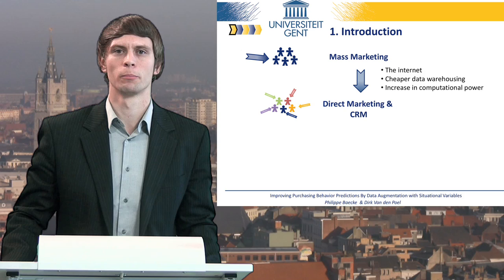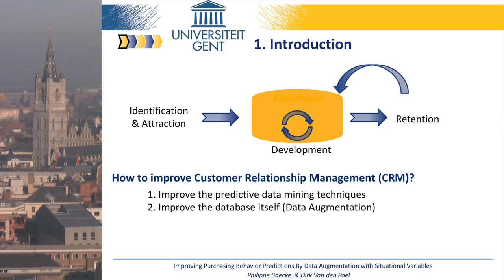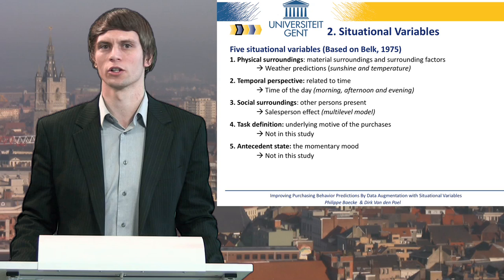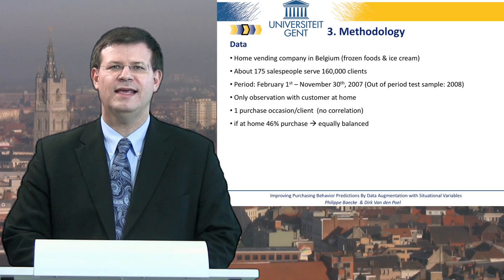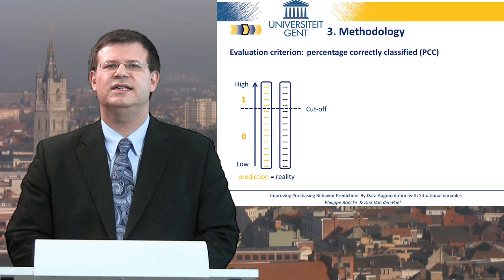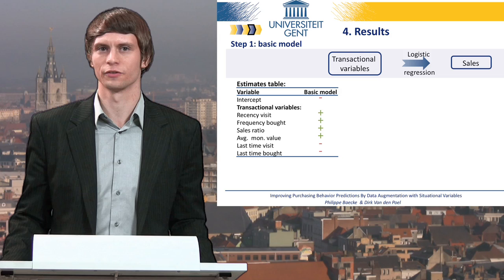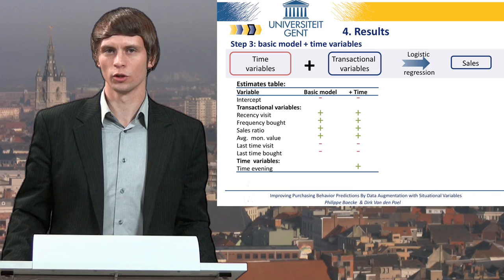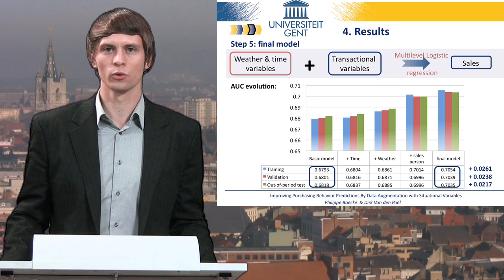Data augmentation with situational variables by Philippe Baecke & Dirk Van den Poel (UGent)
This video presentation by Philippe Baecke & Dirk Van den Poel (Ghent University) shows the added value of situational variables (weather, time-of-the-day, salesperson) in CRM systems for predictive analytics. The text as well as the slides of our study are available free for download from: